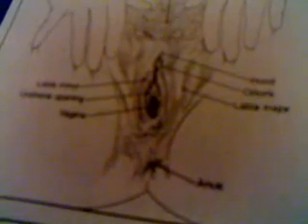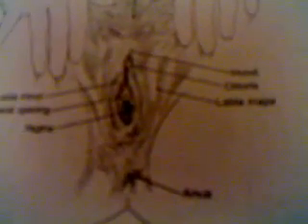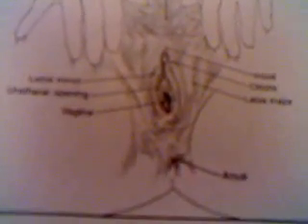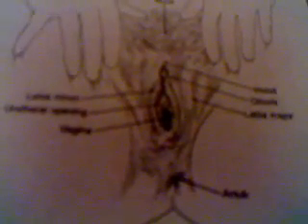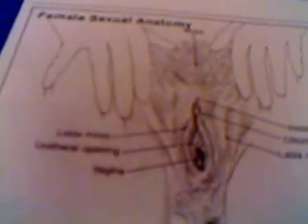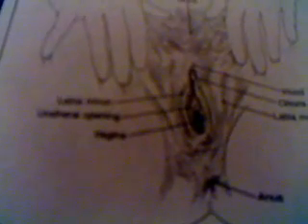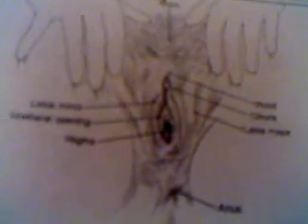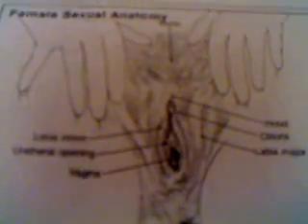Vagina basics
A basic video about the different parts of a womans private area.